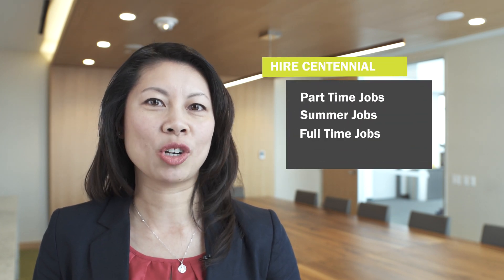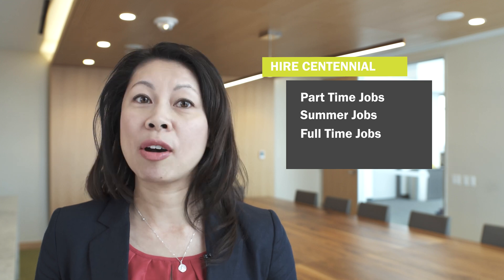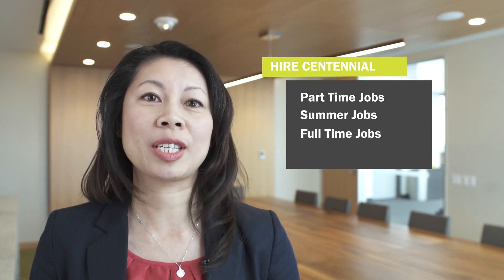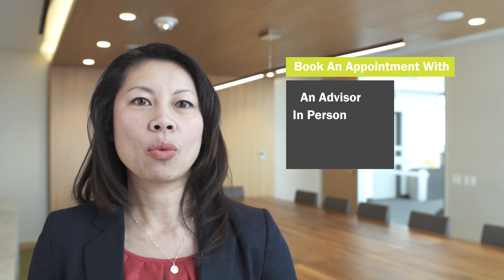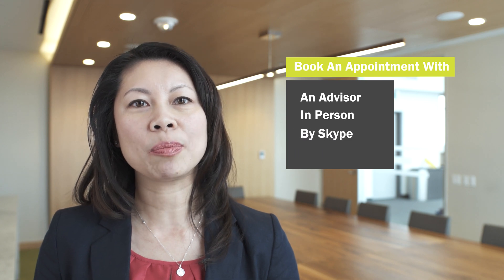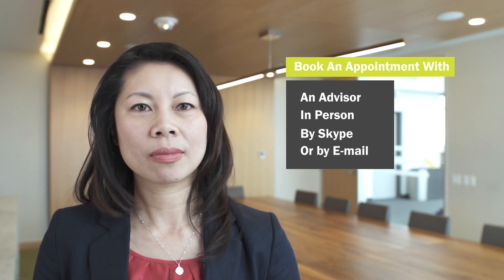Online Career Tips